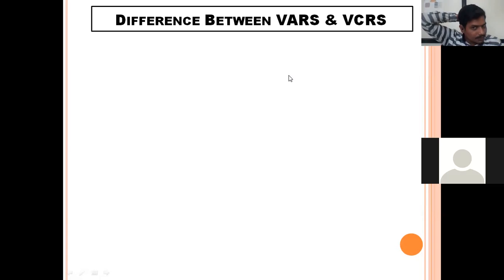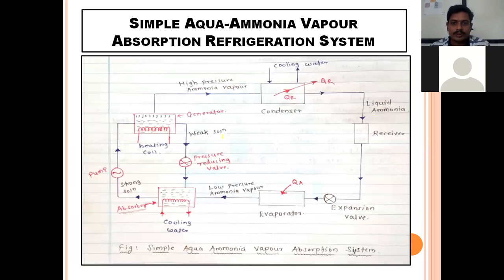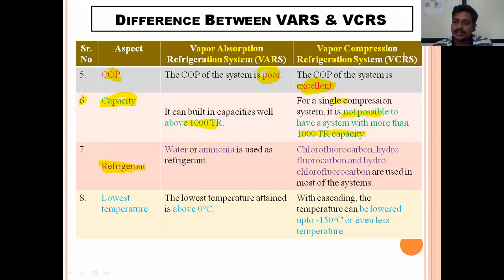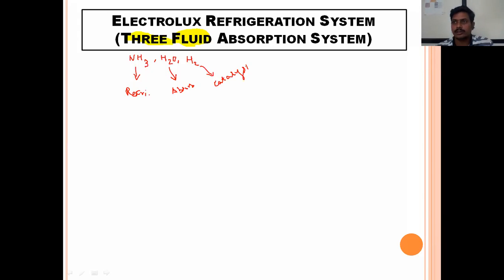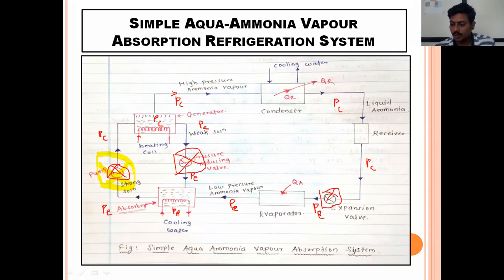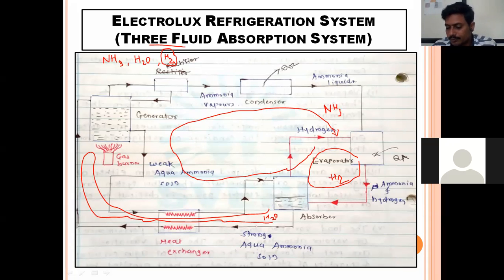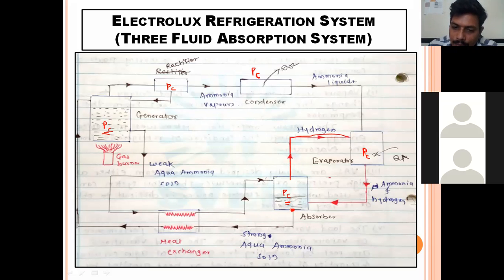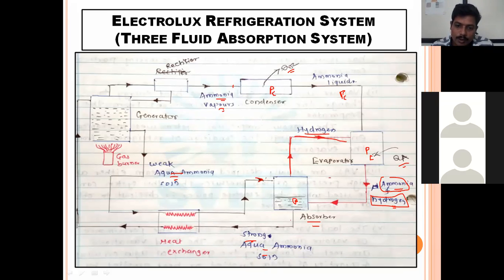L28 Three fluid Refrigeration system (Electrolux refrigeration), comparison between VCRS and VARS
Three fluid Refrigeration system (Electrolux refrigeration), comparison between VCRS and VARS